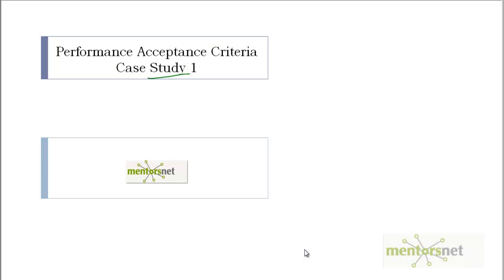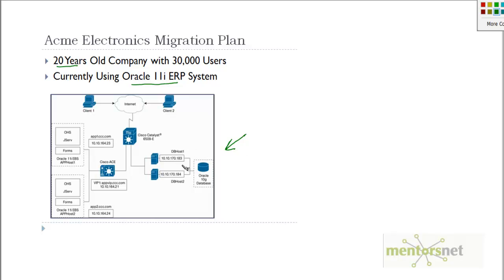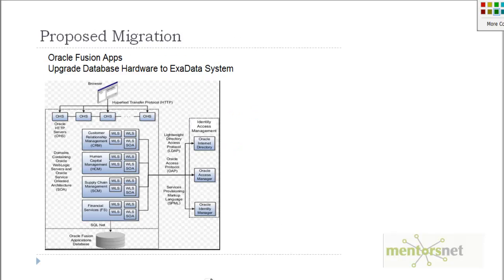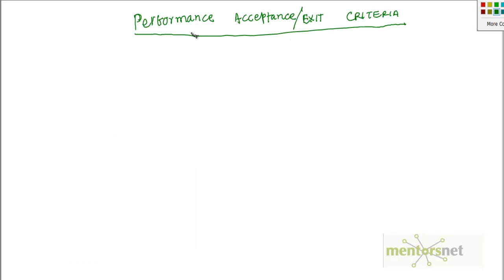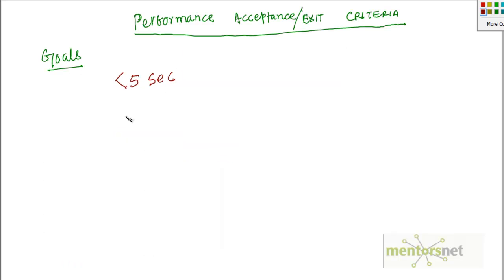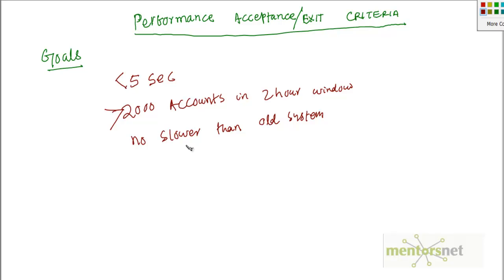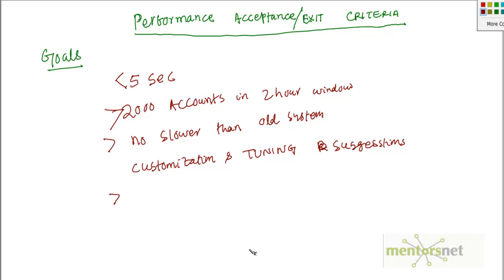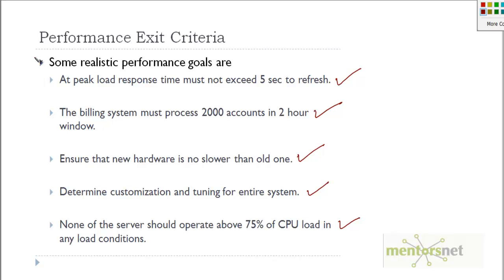14 performance exit criteria case study1